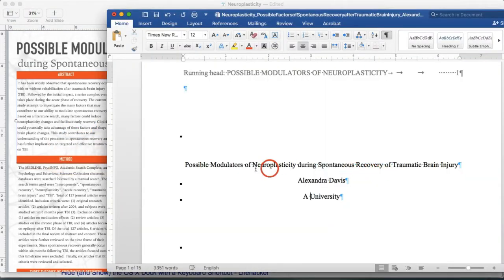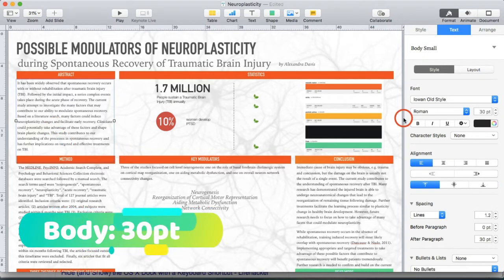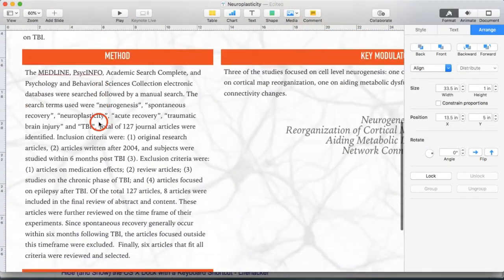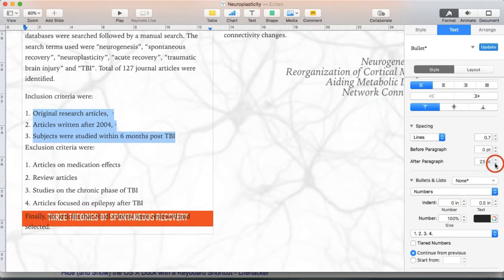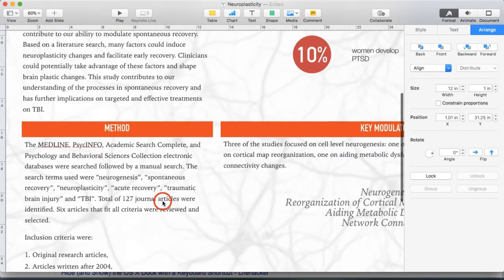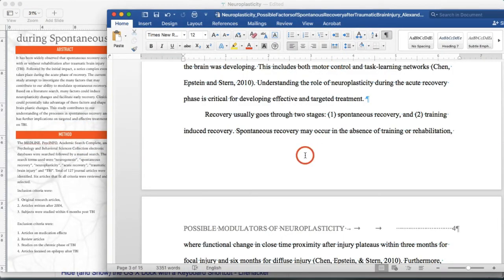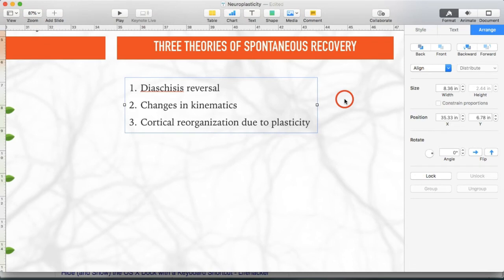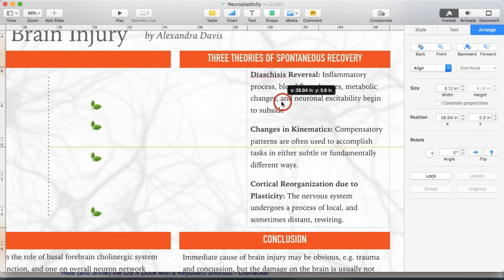Let’s Make an Eye Catching Professional Poster using Keynote - 1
This video is to show you how to display information on a scientific poster. I find most posters  has good content but information is not displayed properly.

1. Define the Size of the Poster
The size of a poster is most likely 48×36 inch.  Obviously if your school or conference specified the size, follow their guidelines. I also find 1 inch margin between  texts and the edge is optimum.

2. Choose the Font and Size
Most importantly, your audience has to be able to read it. Don’t get carried away and try to fit everything on your poster. I adopted the guidelines from this site and this is what worked for me:

Title: 150pt
Subtitle: 90pt
Section title: 55pt
Body text: 30pt
3. Use a Template
I’m big on NOT to reinvent the wheel! You can download the template and change it for yourself. I’m using keynote on MAC. I converted it to PowerPoint, but the fonts may not work. You can download the ppt here.

4. Find a Good Color Palette
Scientific posters don’t have to be blue or green. If you want to catch your audience in a huge conference among hundreds of posters, you will need to be creative. I use color lover to find the color palette that fits the theme of my article.

Alright, hope you find this useful. There will be another post on other tricks to make your work stand out.

Just to help you out. I made a template for both keynote and ppt.